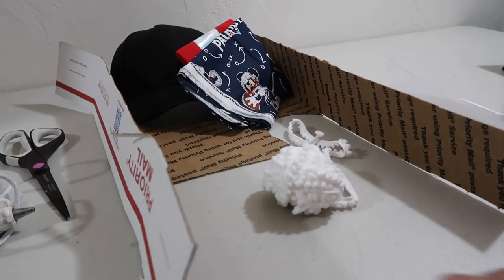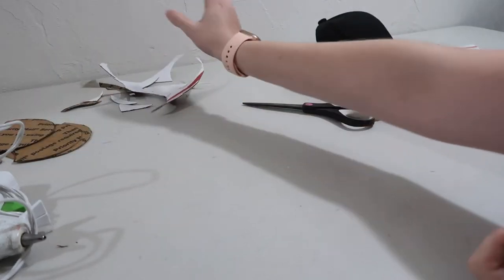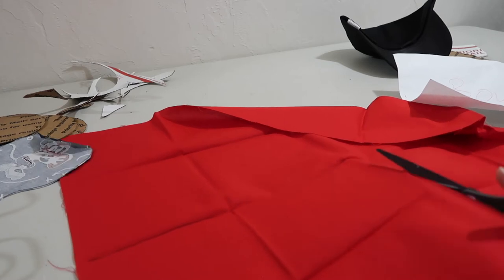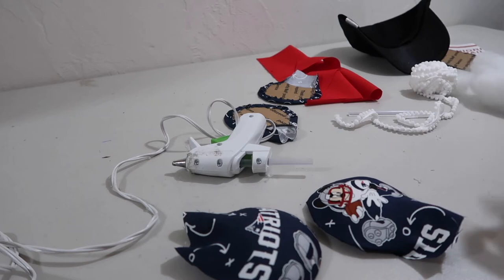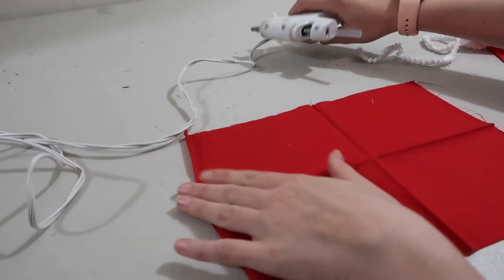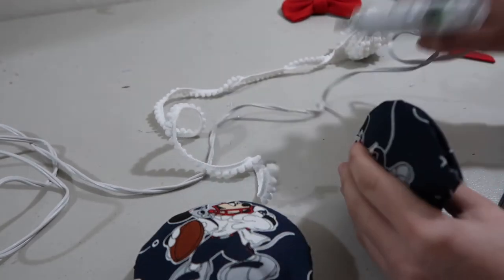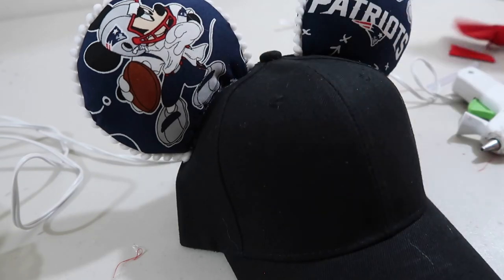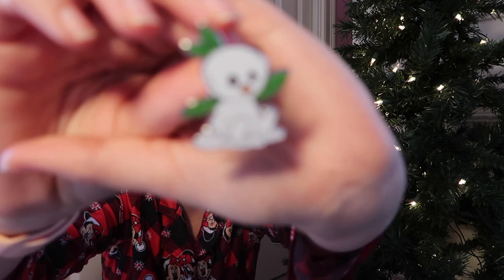Disney Ear Hat Tutorial | No Sew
Today I share a DIY Disney ear hat. This is a perfect way to make Disney ears for someone that does not like wearing headbands.

Glue Gun
Red Fabric
Patriots Fabric
Mickey Football Fabric
Polly Fill

Don’t forget to answer the question of the Day!
1) You must be 18+
3) Answer the question of the day (1q=1entry 10q=2 entries 20q=3 entries All 25q= 4 entries)
4) All answers must be in by December 26th @11:59 est

Intro/ End Screen Song: Jingle Bells (instrumental) by Jingle Punks